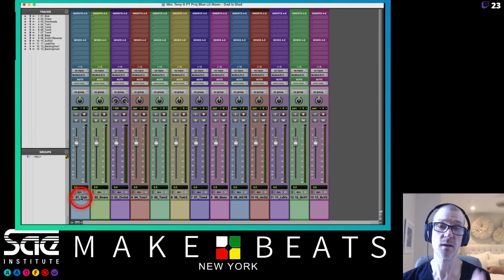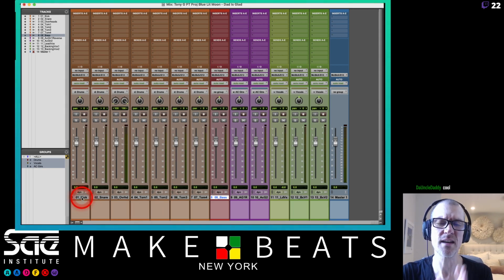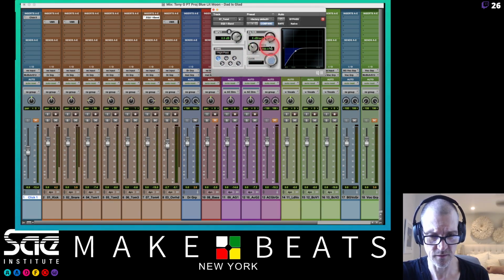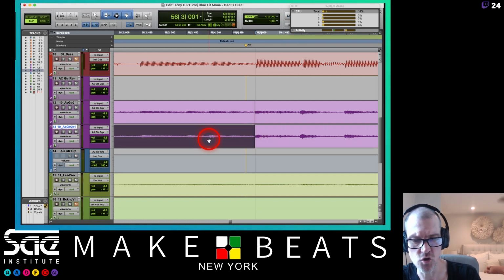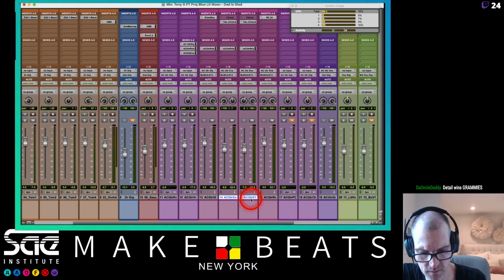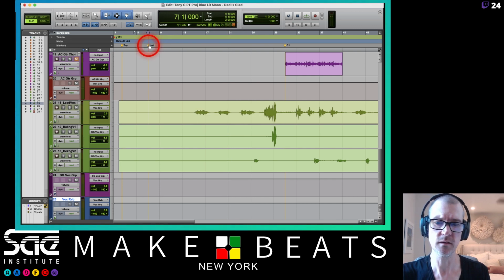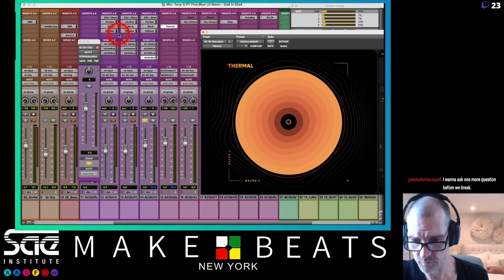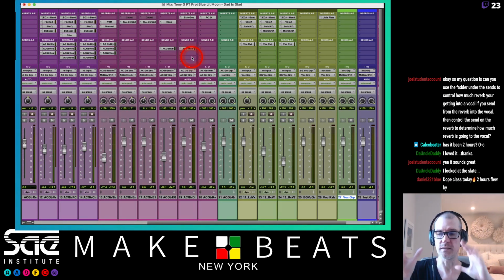Pro Tools Mix Secrets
Today we are diving deep into some really cool Pro Tools mix techniques.